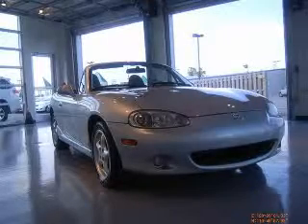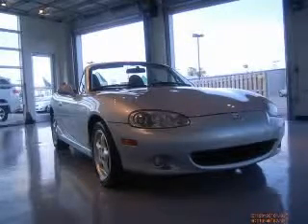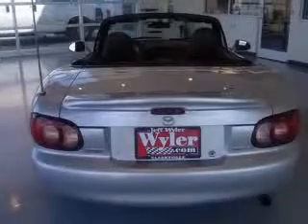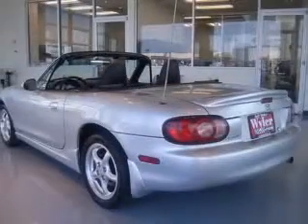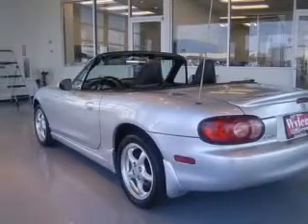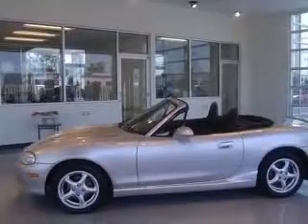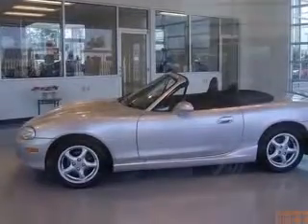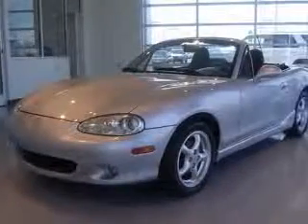2002 Mazda MX5 Miata Jeff Wyler Toyota of Clarksville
2002 Mazda MX-5 Miata Cloth
Engine: 1.8L 4 cyls
Trans: Automatic 4-Speed
Color: Silver
Mileage: 63,501

808 E Lewis &amp; Clark